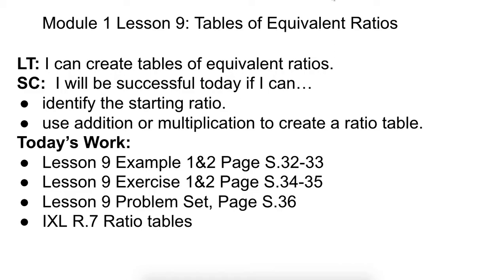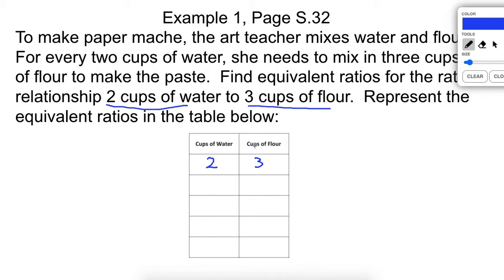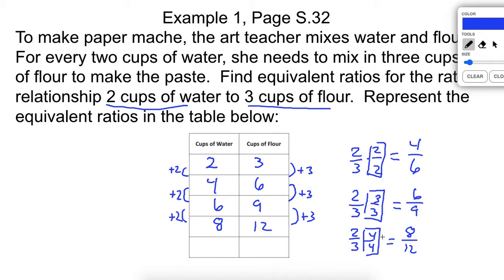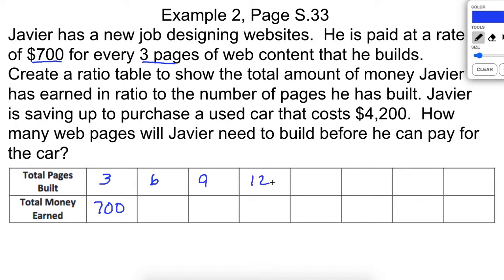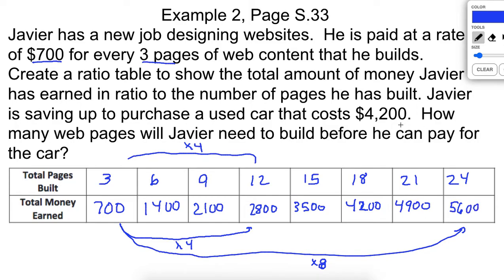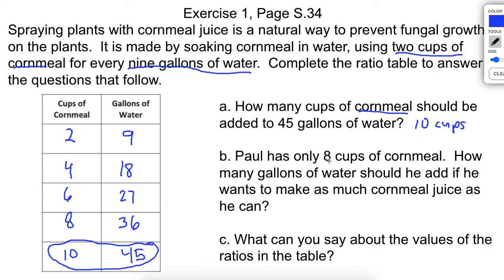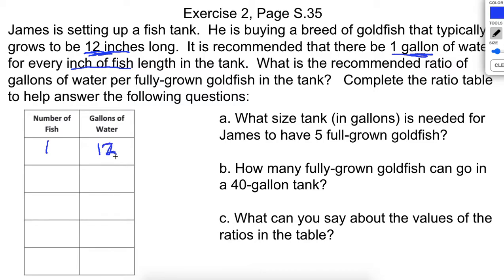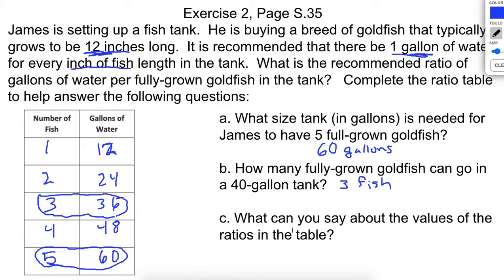M1 L9 Tables of Equivalent Ratios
This video is to help students with Eureka Math 6th Grade Module 1 Lesson 9 Tables of Equivalent Ratios